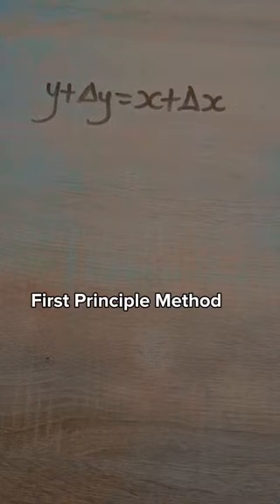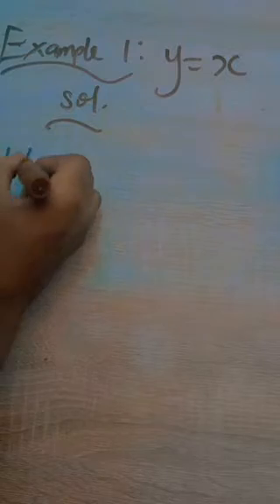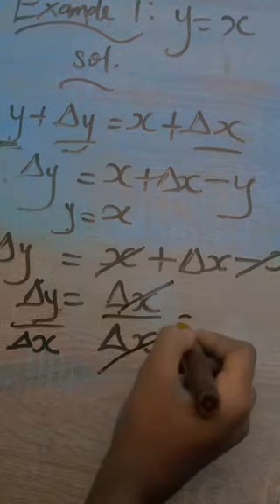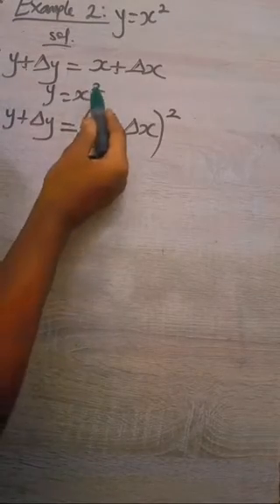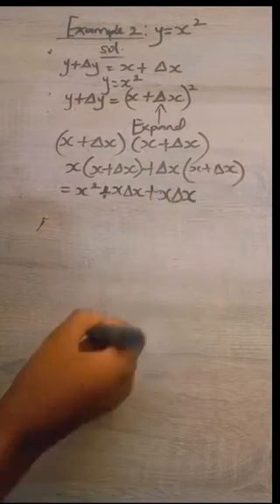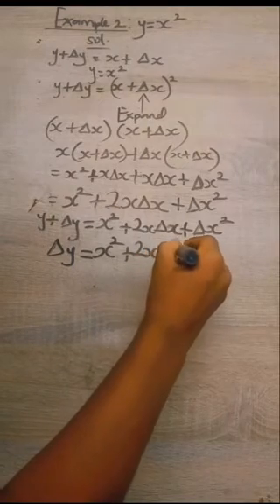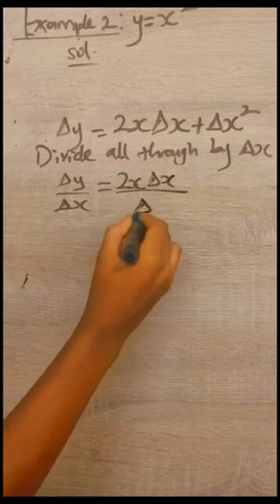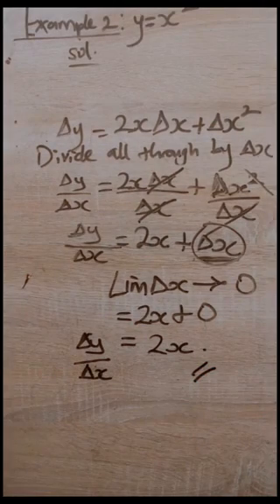FIRST PRINCIPLE METHOD